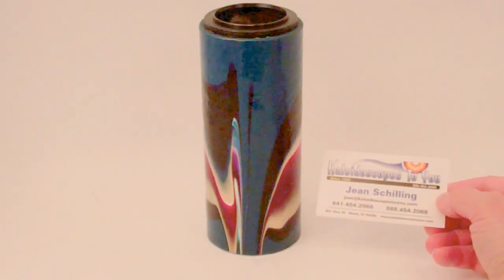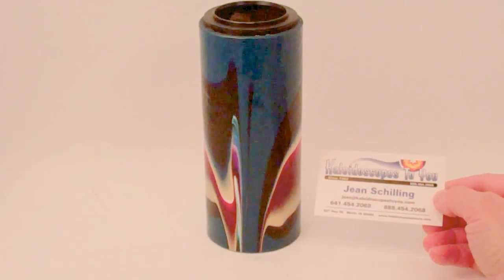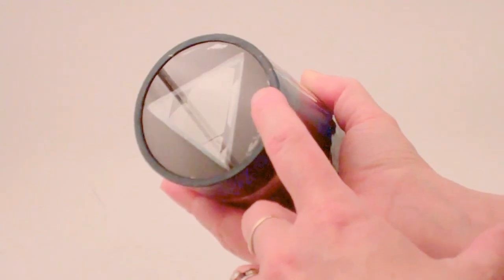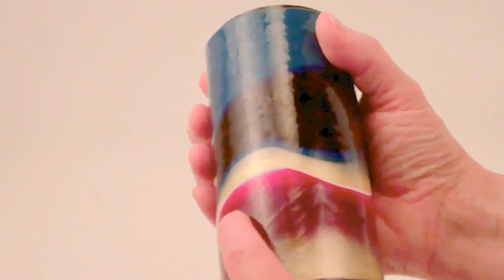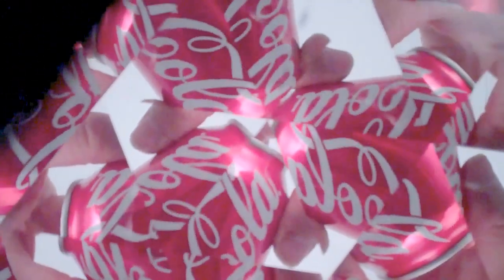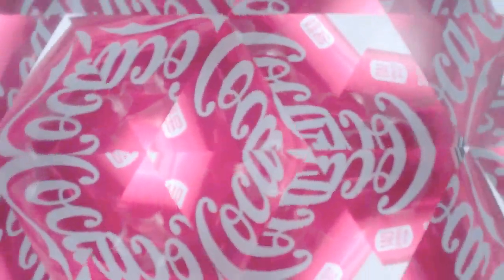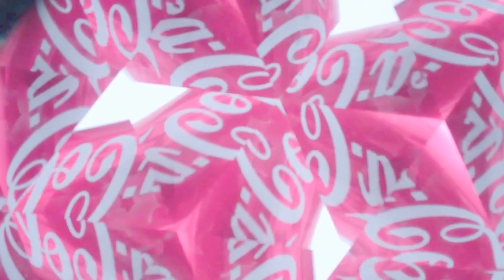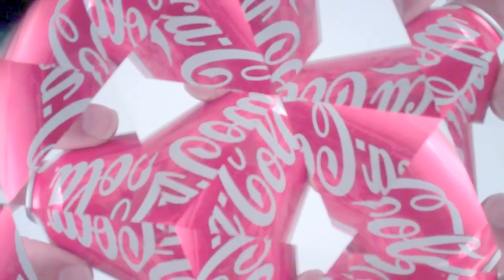Vintage Kaleidoscope Camera Lens by Peach Reynolds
Rare, mint condition camera lens teleidoscope!